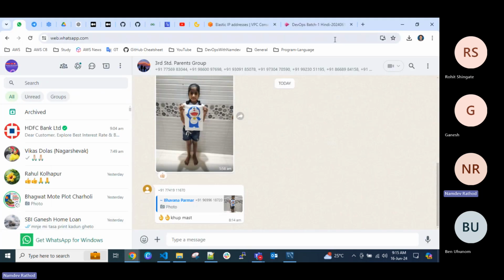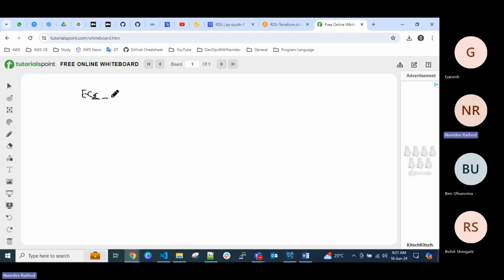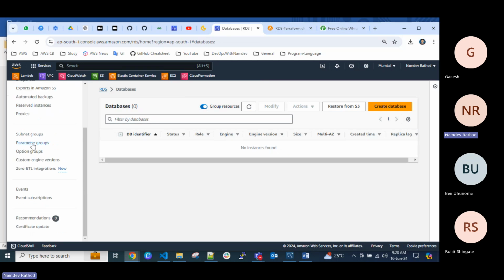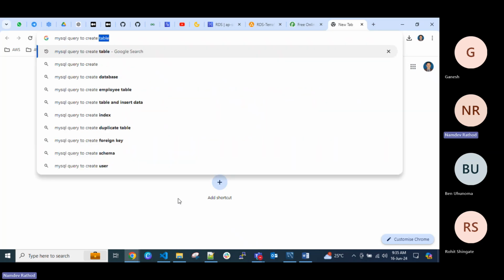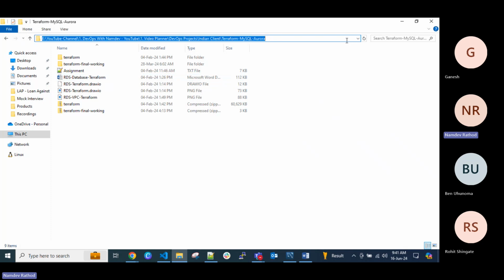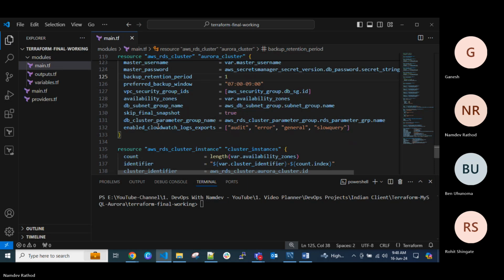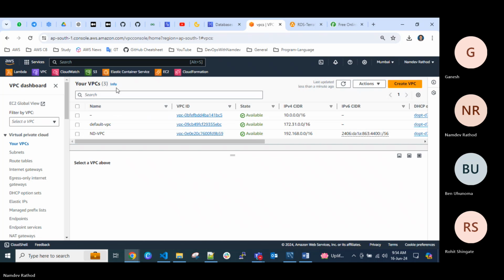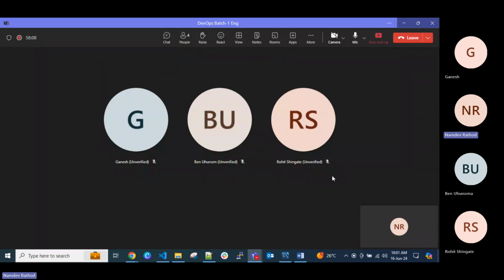Terraform Live Project: Create Secured RDS Cluster With Custom VPC